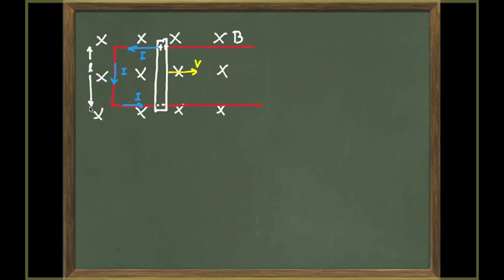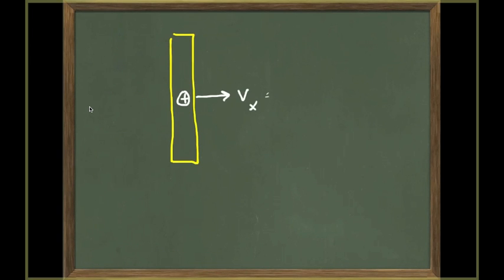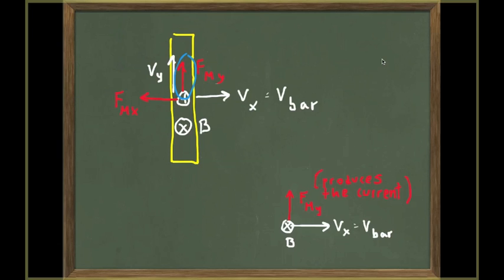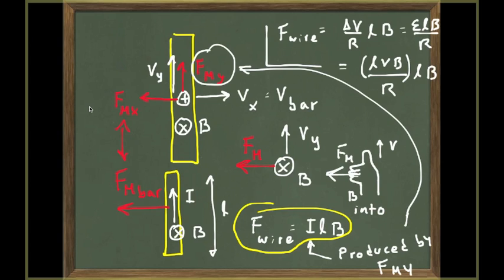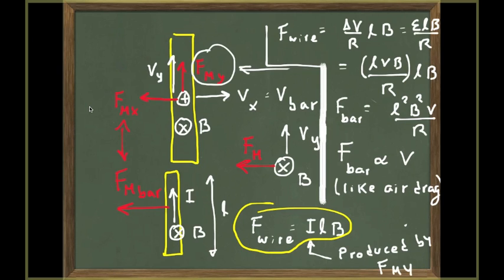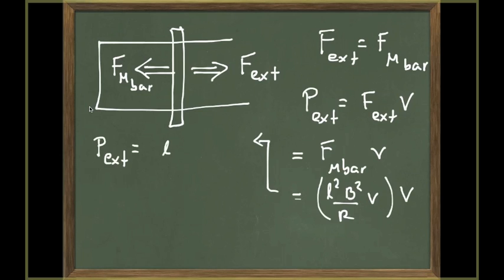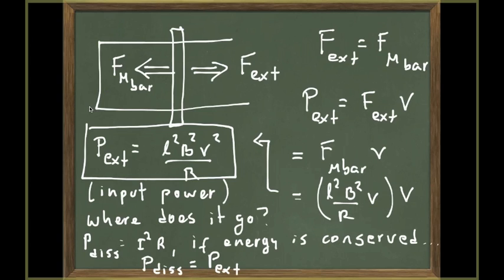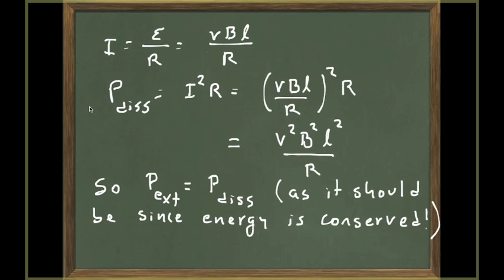Chap34-02 bar on a rail